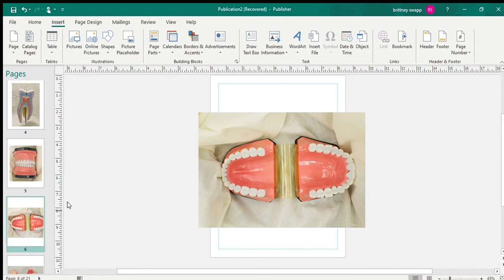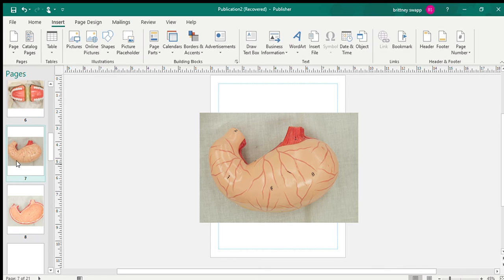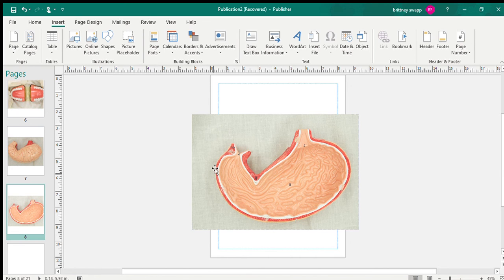PT 1 Digestive system